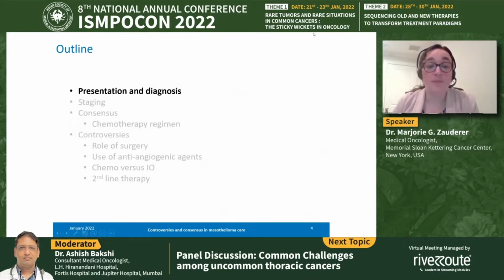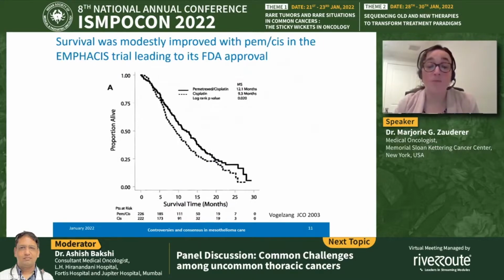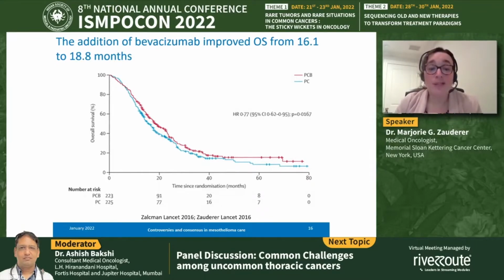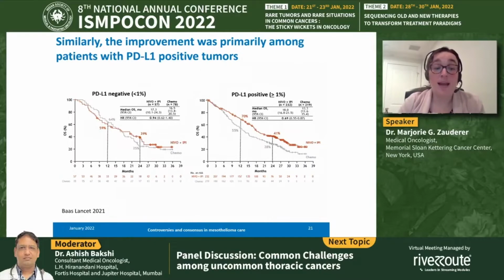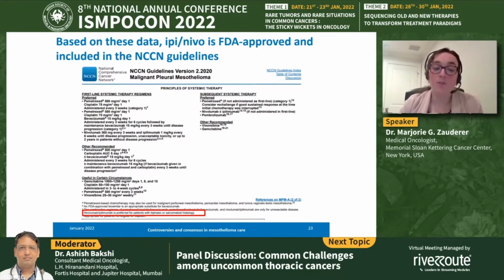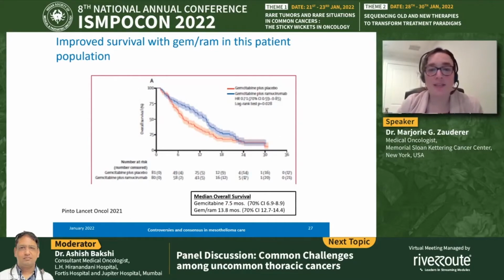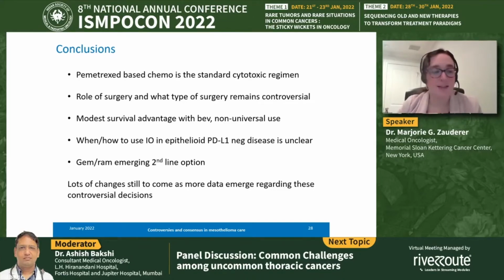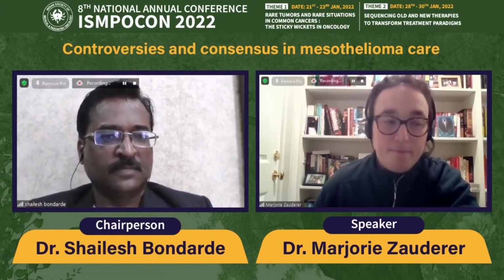Dr Marjorie Zauderer Talk Q & A